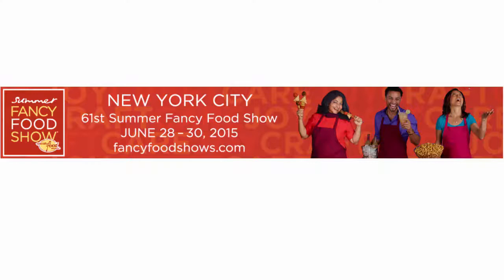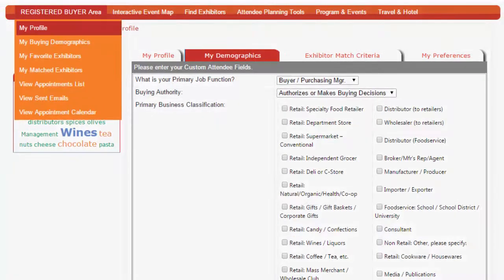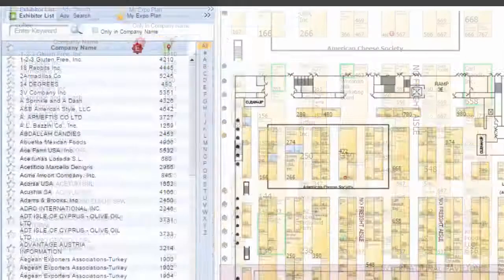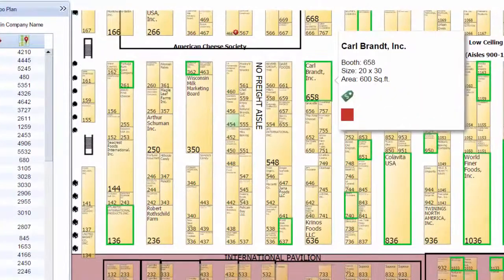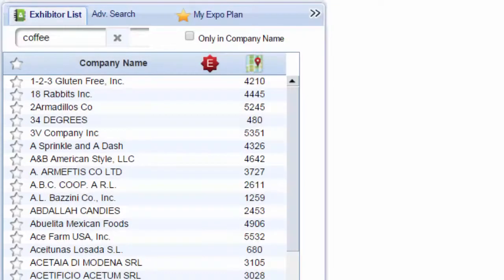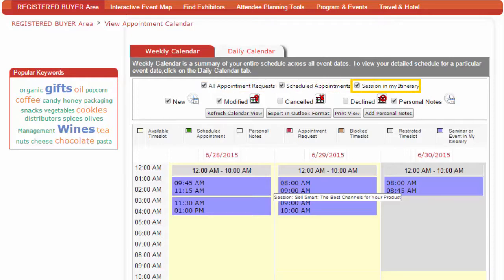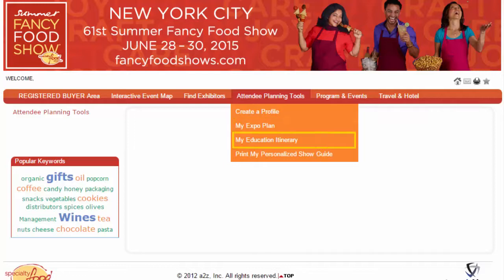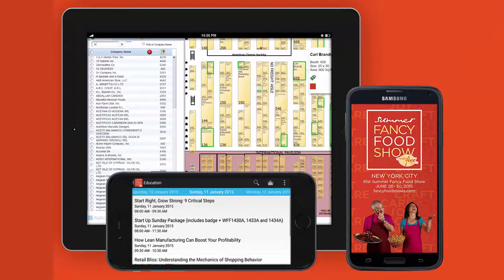Summer Fancy Food Show 2015 Attendee Tutorial for My.FancyFoodShows.com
My.FancyFoodShows.com helps attendees plan their event from their computer before or during the show. Here is a brief tutorial on how to make the event more productive for you.